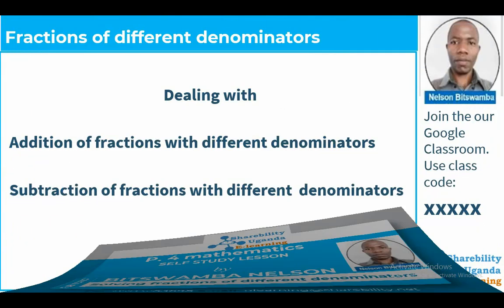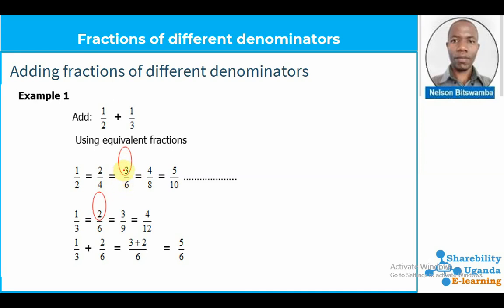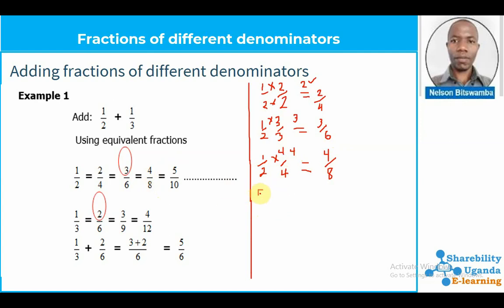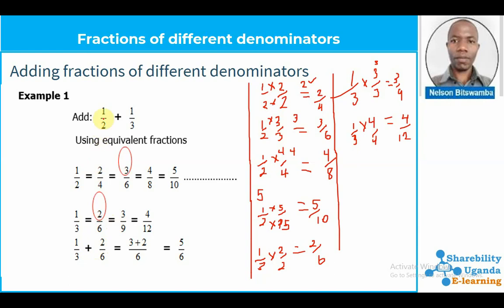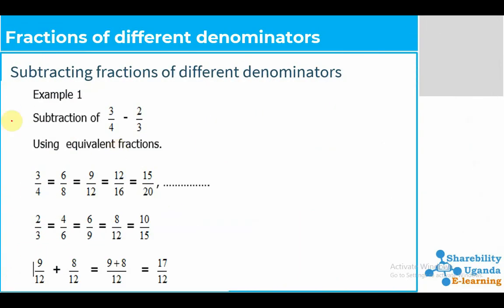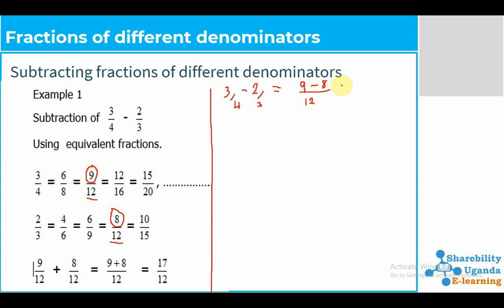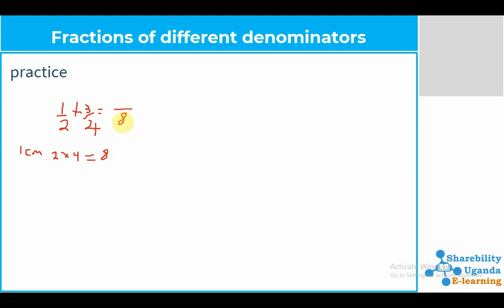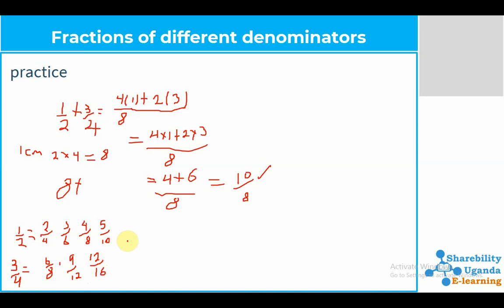P4 Mathematics Topic: FRACTIONS WITH DIFFERENHT DENOMINATORS EXPLAINED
By the end of the video, viewers should have a solid understanding of how to work with fractions that have different denominators, as well as some practical tips and strategies for doing so effectively